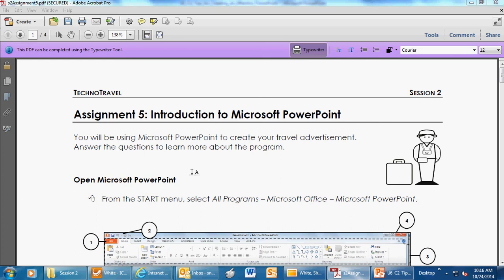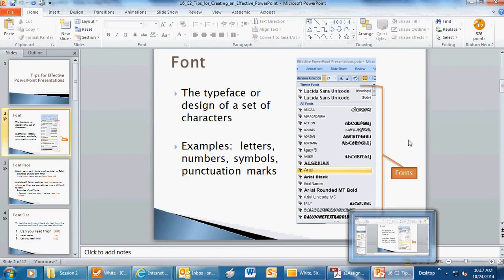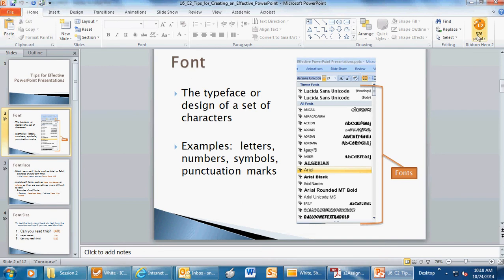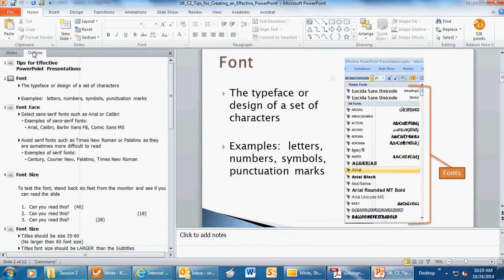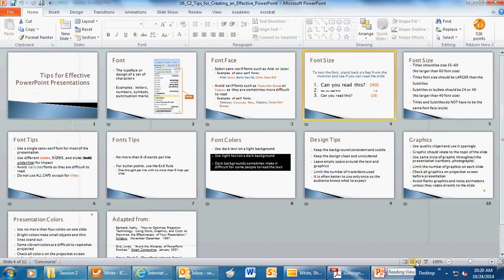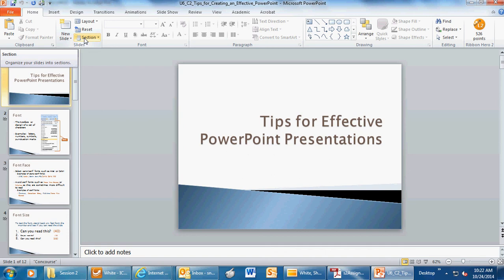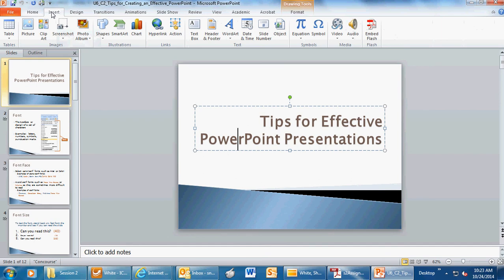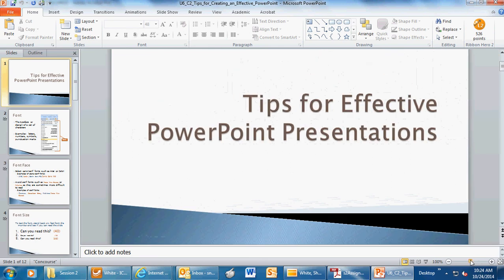PowerPoint Basics Lecture